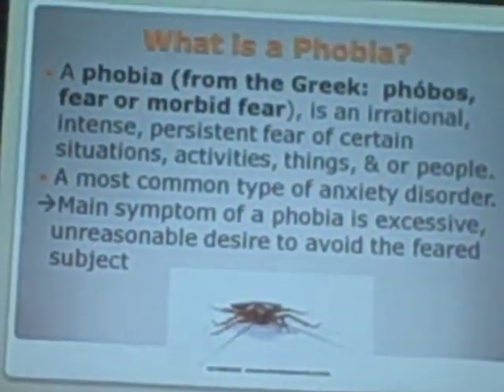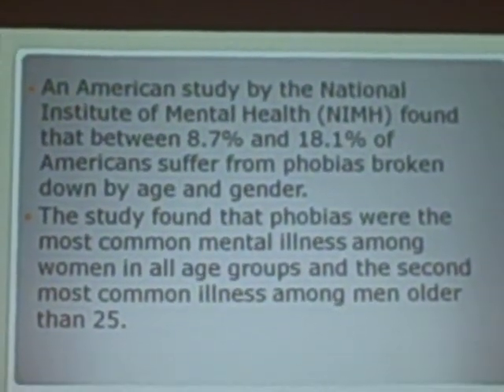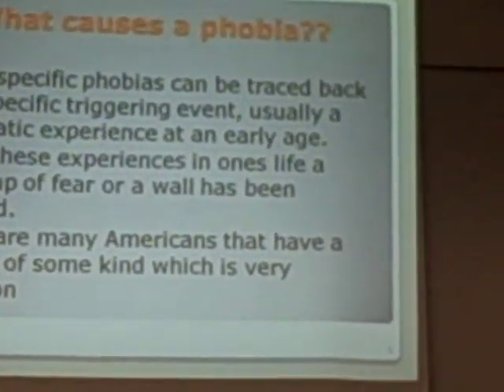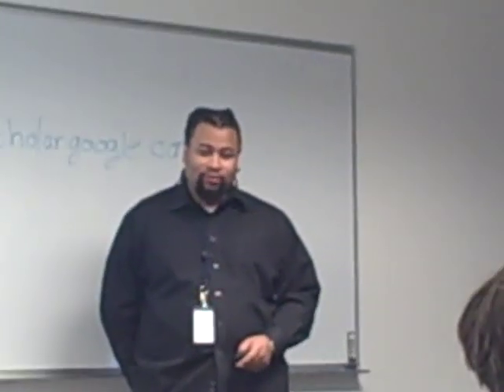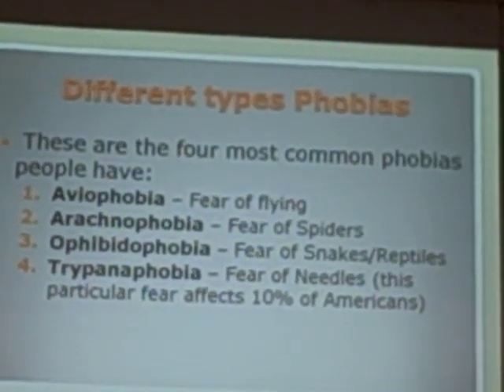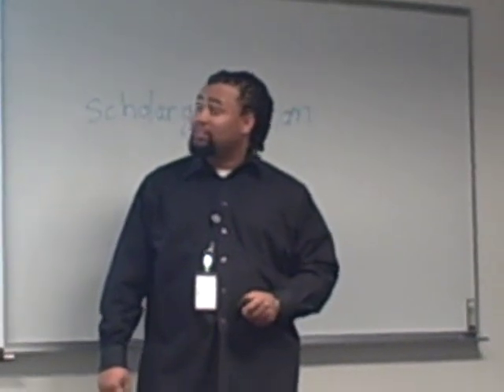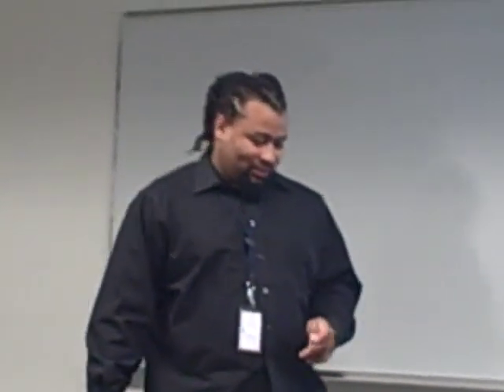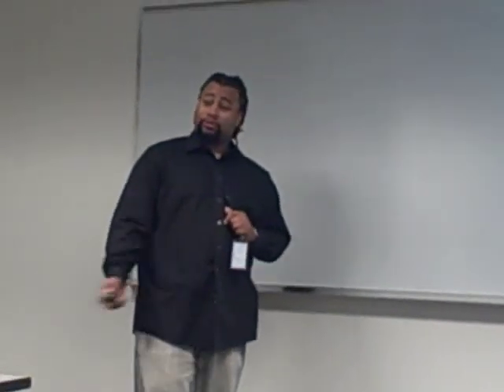DeVry University: Public Speaking Class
Crystal City, Virginia: A classmate talks about different Phobias for his Informtive Power Point Presentation
UPDATE: No rude comments please, thanks!